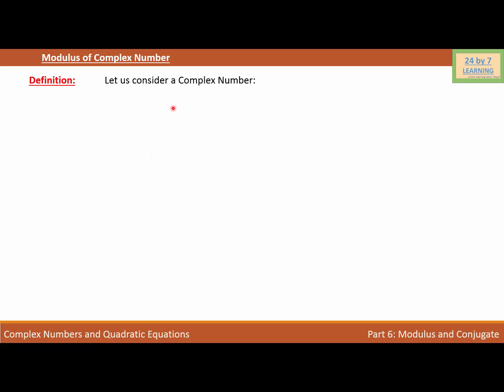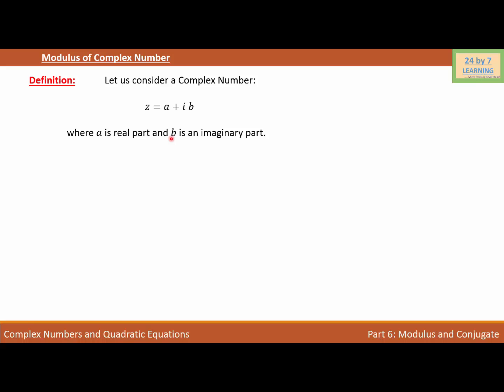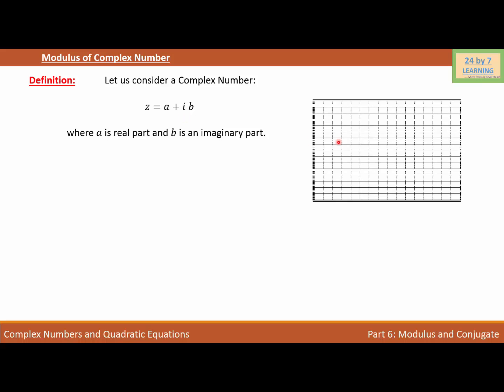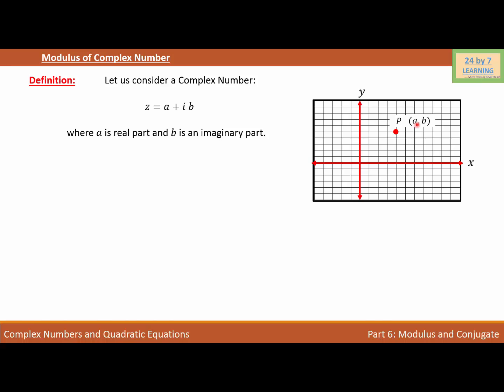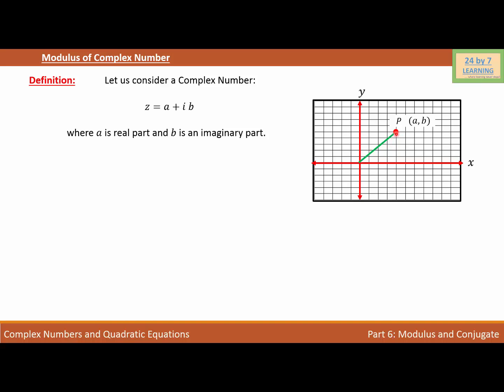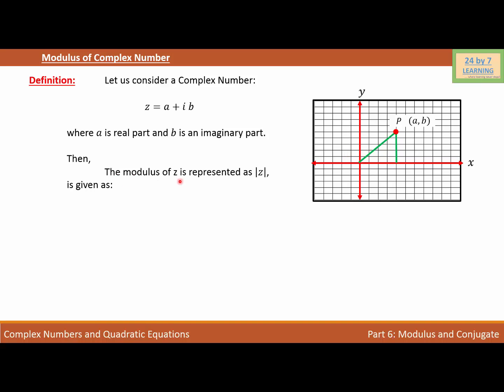Modulus of Complex Number I Complex Numbers I Grade 11 I Math I 24by7learning.com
Modulus of Complex Numbers, Conjugate of Complex numbers, Graph of Conjugate of Complex Number, Magnitude of Complex numbers,